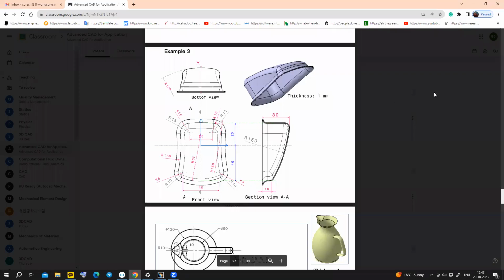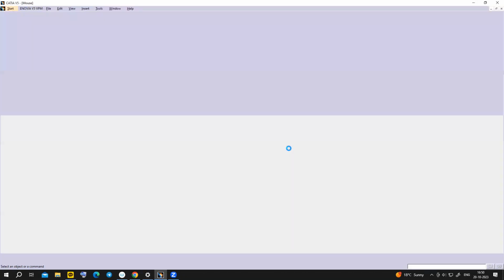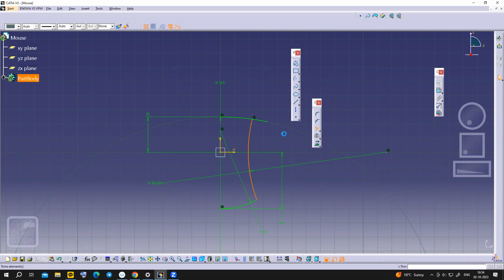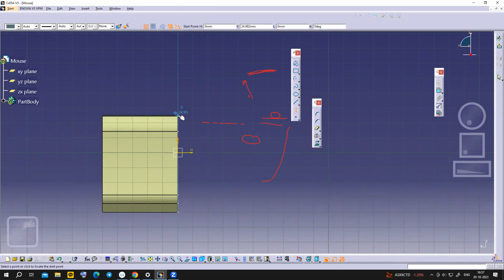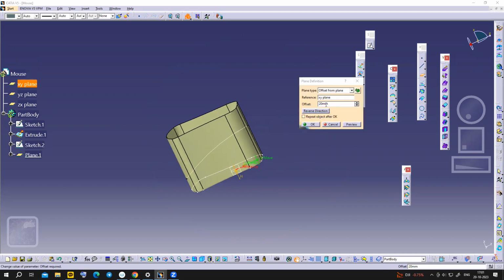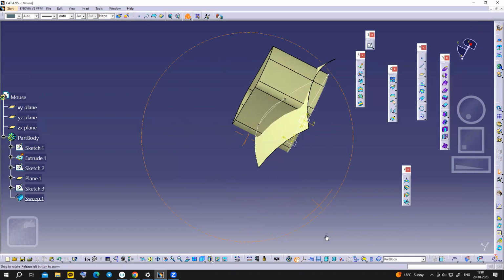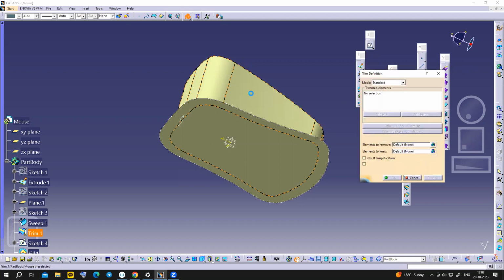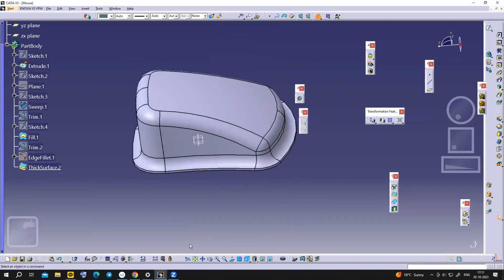Mouse Like Surface